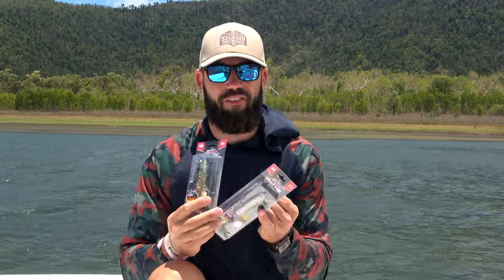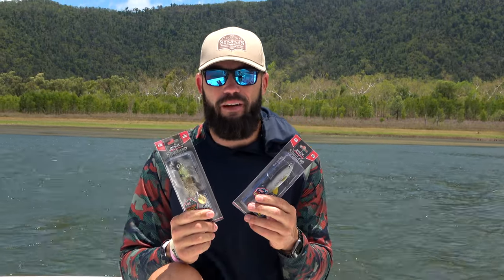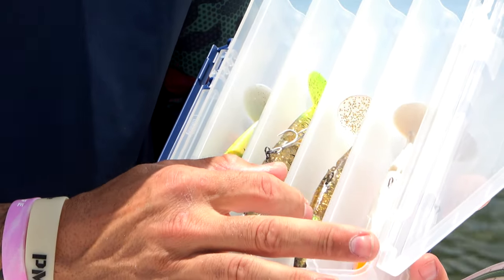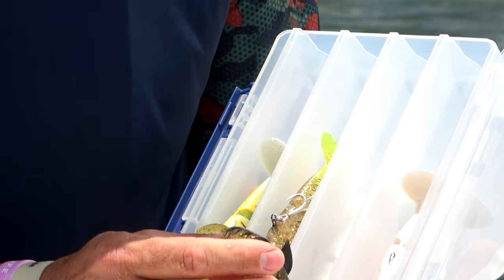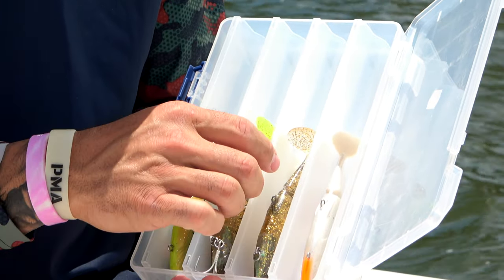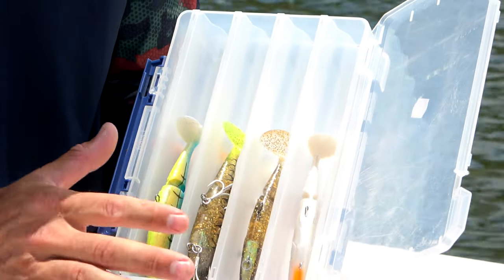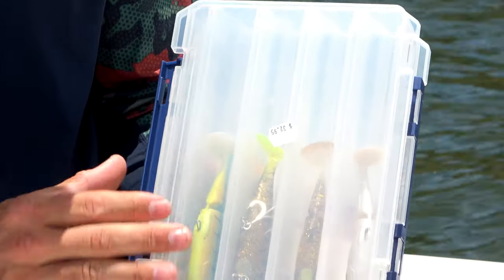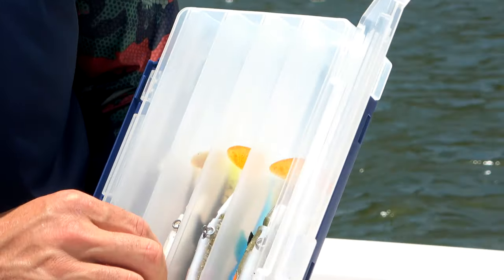Molix Shad Vs Tackle Tray System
What sets this case apart from the rest is that it's reversible. that's right, two sides, two lids, and two sets of lure holders on either side of the clear plastic container.